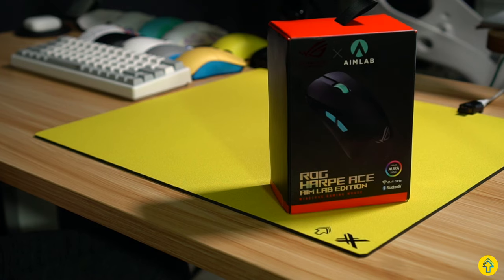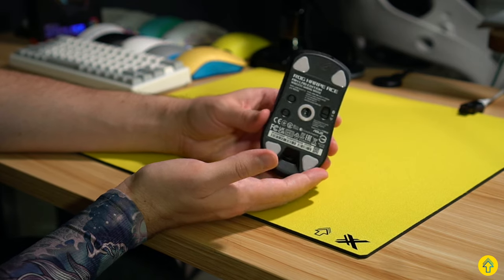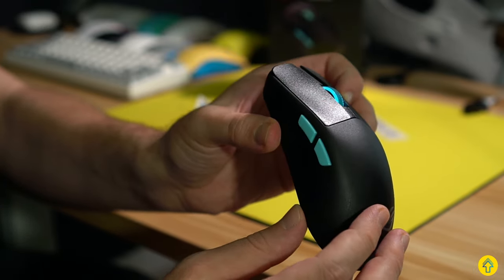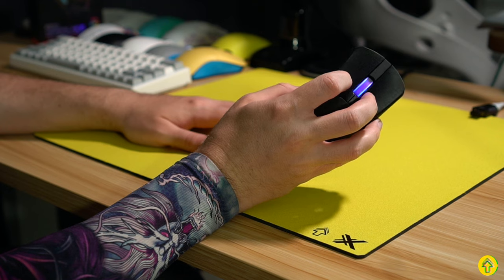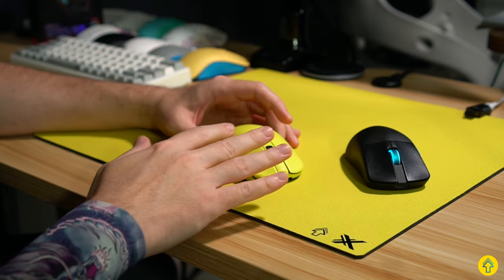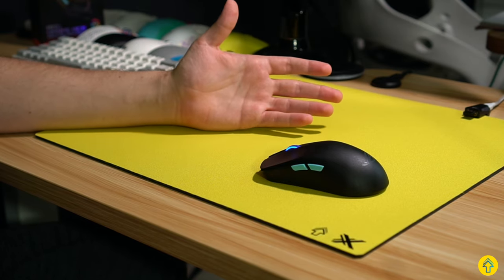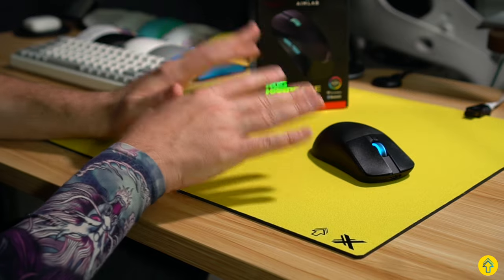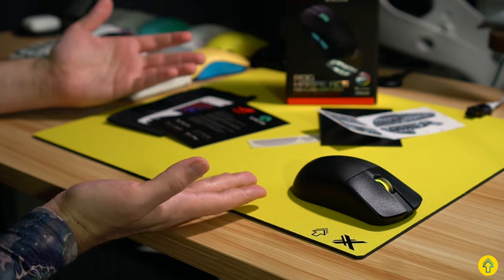1 Big Problem...Asus ROG Harpe Ace x AIMLAB Edition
➡️Save 10% w/ code: lemonade

➡️Save w/ code: lemonade

➡️Save 10% w/ code: upgradelemonade

Hand Size: 19.5 x 10 CM
Current Mouse: Finalmouse Last Legend - Small
Current Mouse Pad: Xten Control
Headphones: Philips SHP9500
IEMS: Final E3000
Microphone: AKG Ara
Keyboard: Niz Atom 66

💖 If you prefer, you can support me directly using this link (Never required but MUCH APPRECIATED)

🙏🏻 We also have a year round goal on Twitch to raise as much as we can to support the charity Save The Children, be part of the solution and unite Lemons!